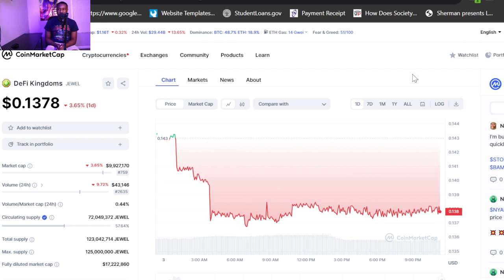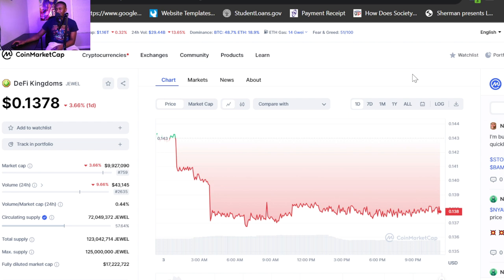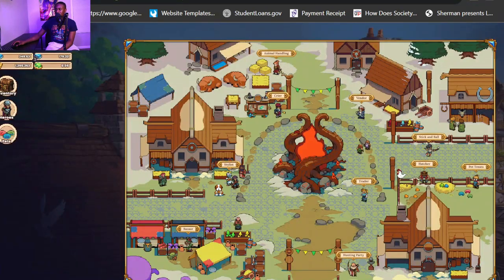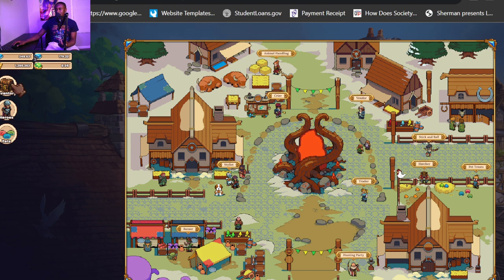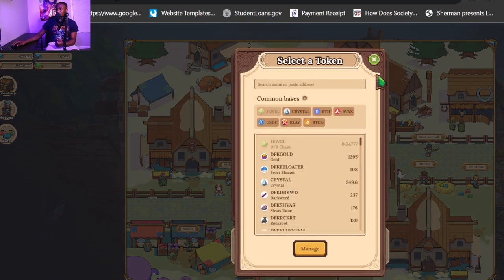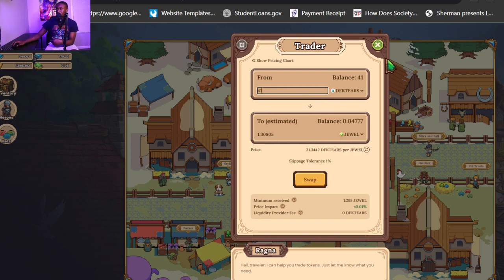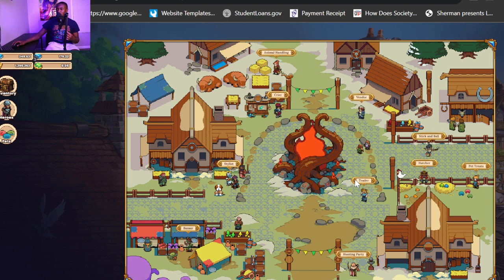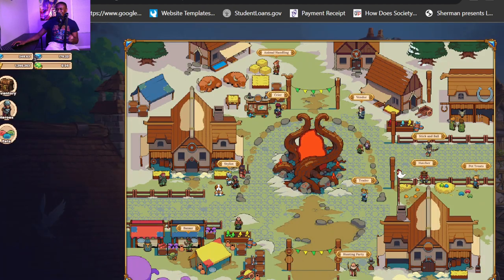Defi Kingdoms How To Earn More Jewel playing the game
Welcome to the DeFi Kingdoms Alpha, where the ultimate gaming experience awaits you! Join us on this exciting journey as we explore the depths of this incredible decentralized finance (DeFi) world.

In this video, we will delve into the intricacies of the DeFi Kingdoms Alpha, where you'll uncover a thrilling blend of blockchain innovation and captivating gameplay. Immerse yourself in a realm where you can build, strategize, and conquer to your heart's content.

Discover a dynamic environment that combines elements of traditional gaming with revolutionary decentralized finance. Participate in thrilling battles, develop your character, and establish an empire that will stand the test of time. Engage with like-minded gamers and blockchain enthusiasts while experiencing the limitless possibilities that DeFi Kingdoms Alpha has to offer.

Our detailed exploration will walk you through the various features and gameplay mechanics, highlighting strategic elements, character customization, and resource management. Unleash your creativity and strategic skills as you navigate the intricacies of this virtual kingdom.

We will reveal exclusive insights and strategies to enhance your gaming experience, ensuring you maximize your earning potential within this immersive world.

Dive into a realm where blockchain technology merges seamlessly with gaming, unleashing a new era of engaging possibilities. Whether you're a seasoned gamer or new to the world of decentralized finance, the DeFi Kingdoms Alpha offers an unparalleled adventure suitable for all.

So, gather your allies, sharpen your swords, and embark on an epic quest within the DeFi Kingdoms Alpha. Unleash the power within you and forge your own destiny amidst this mesmerizing blend of gaming and DeFi innovation. Join us right now and become a legend in this extraordinary realm!